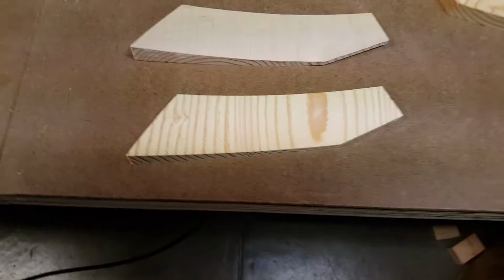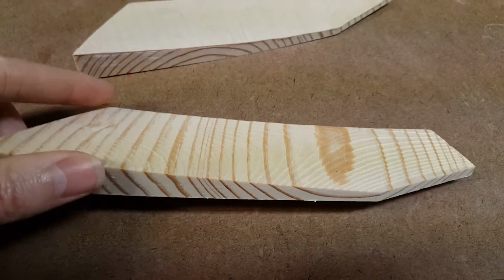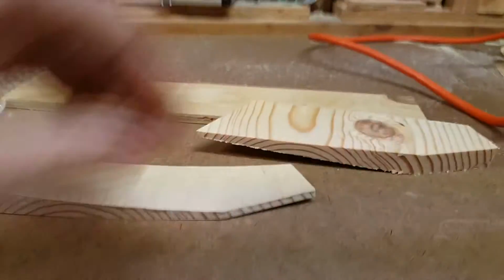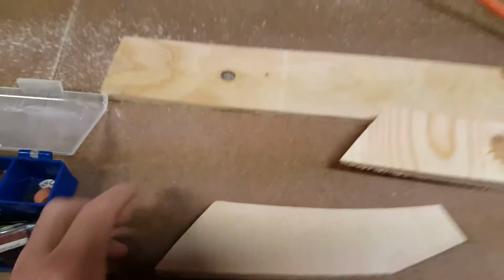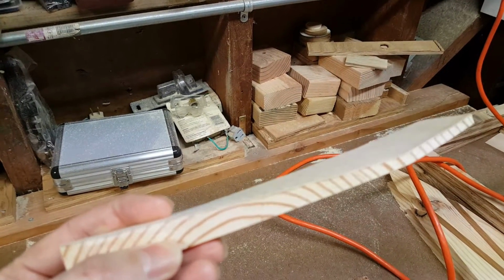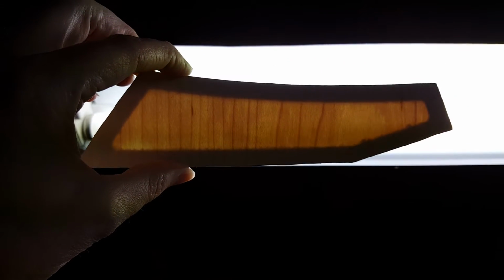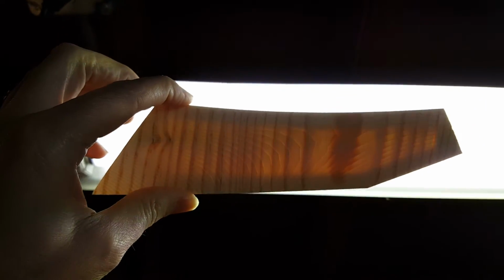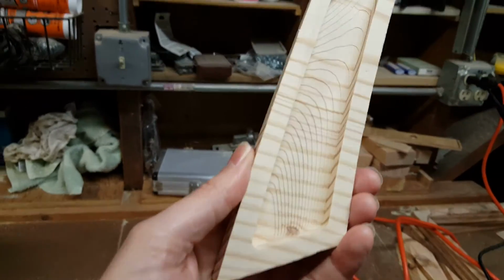Translucent Wood Skin Experiment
Comparing two methods for creating a thin wood skin in a custom sized frame able to have light shine through.

1. Veneer - Cut out two separate pieces: a frame and a caul for gluing the veneer.

2. Two sided cut - Cut one piece on both sides to achieve desired effect.